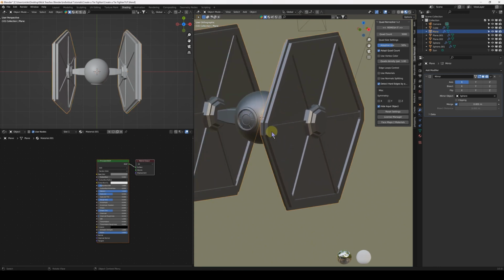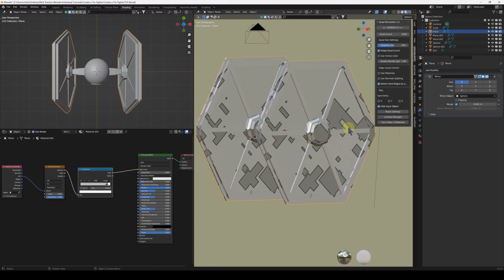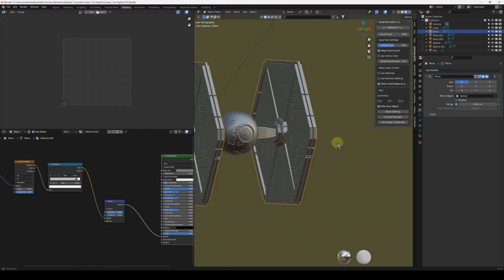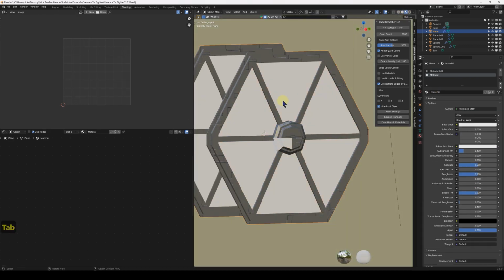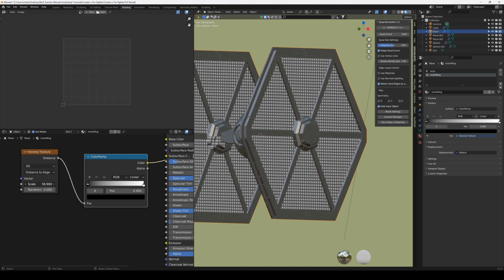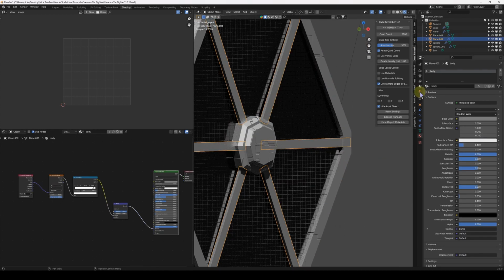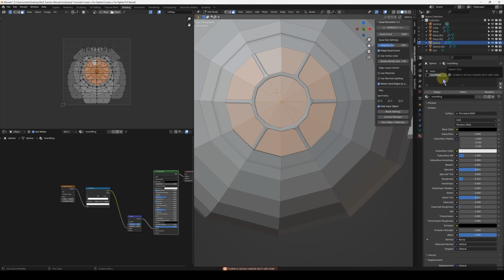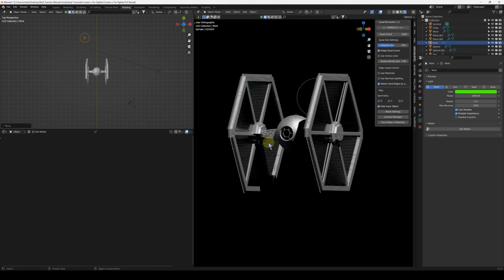Create a Low Poly TIE Fighter Part 2 of 2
For the second part of this short series, we'll be finishing off our TIE Fighter by adding some simple texturing. Mainly using the Voronoi as a Bump, we'll give the ship a little detail without the need of extra geometry.

If you want to take the texturing even further, have a look at the below tutorials to learn about adding edge wear and using masks.